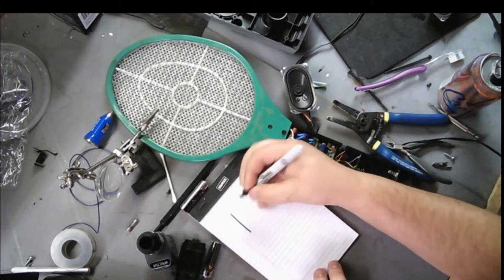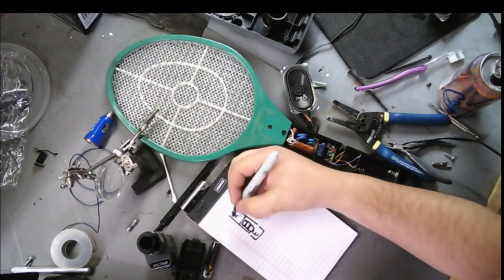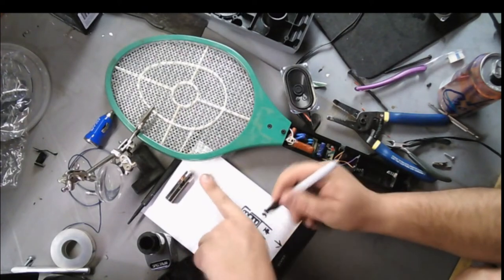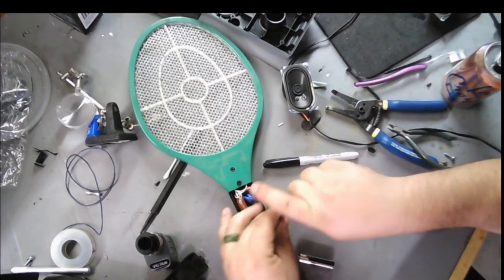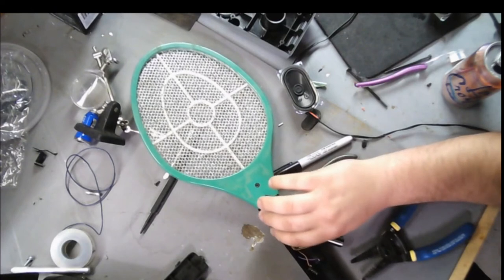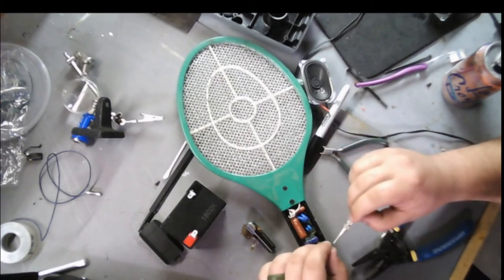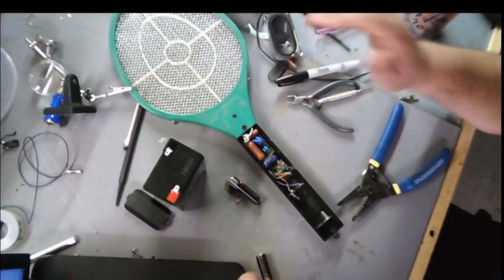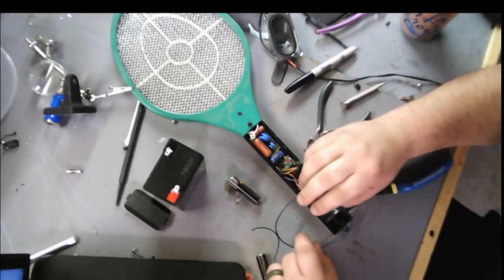Bug zapper overload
What happens when you take a 6.5 v battery to a 1.5v bug zapper . well smoke and a small fireworks show . Enjoy, dosen't get good till near the end FYI .quick finish